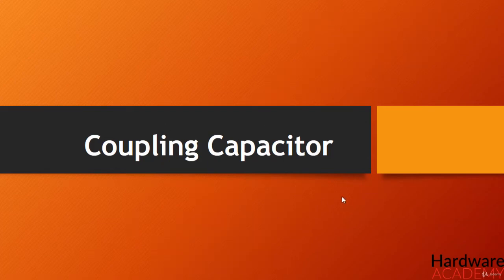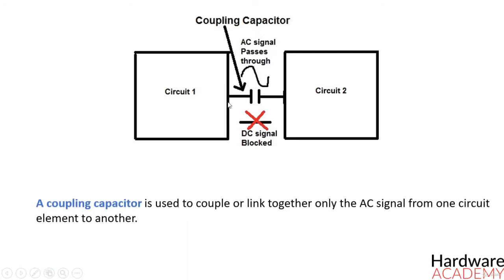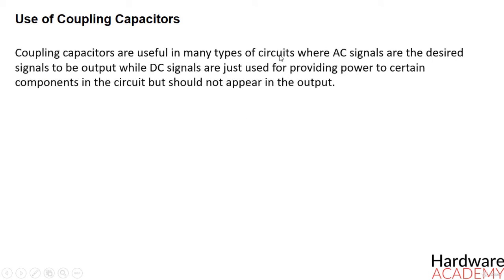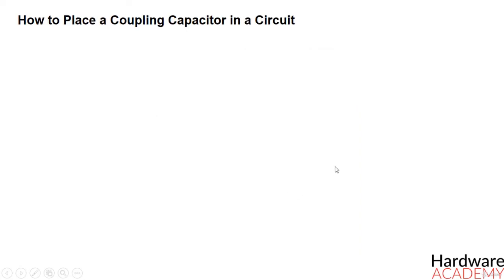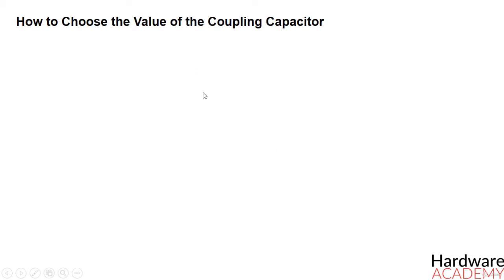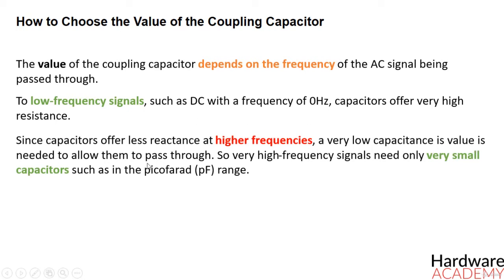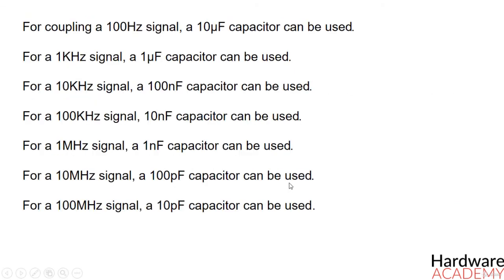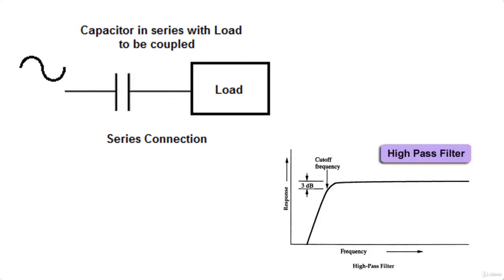49- Coupling capacitors